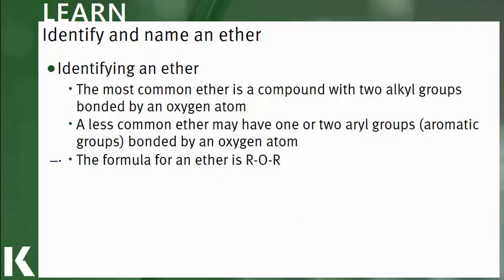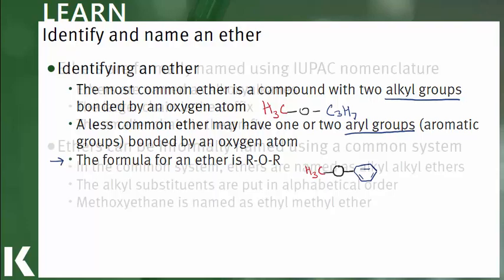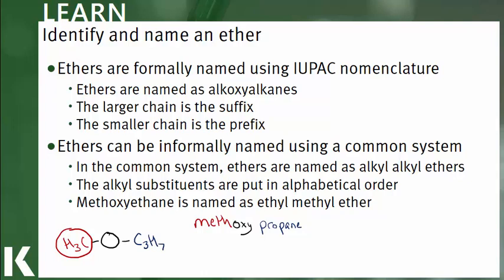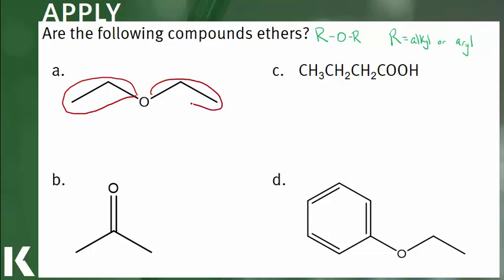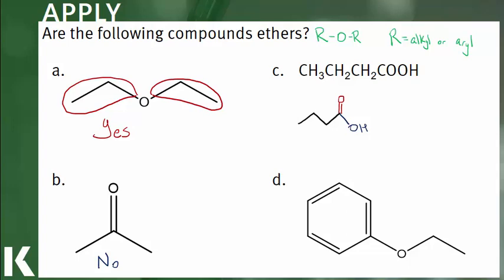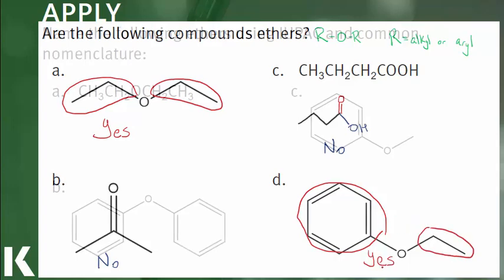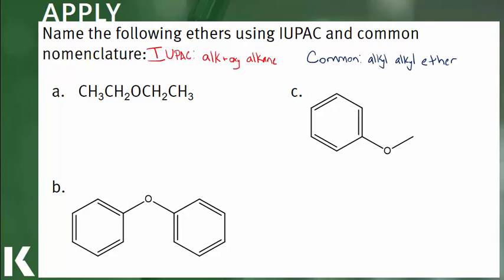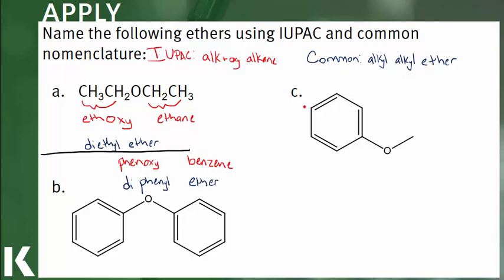Organic Chem Review: Identifying and Naming Ethers | Kaplan MCAT Prep